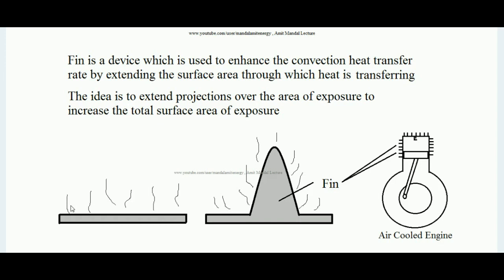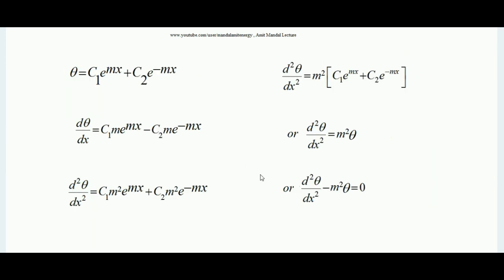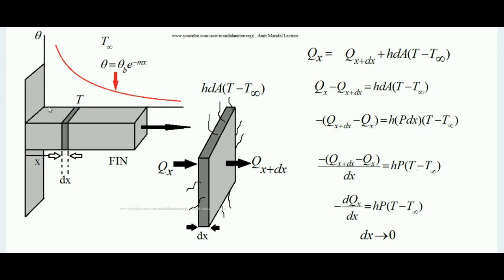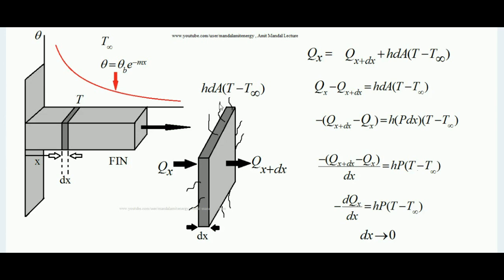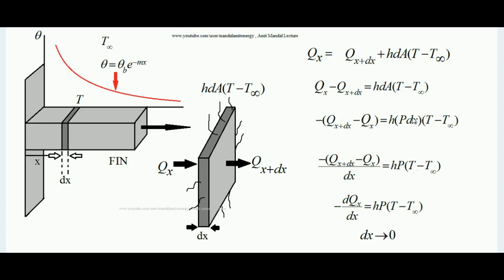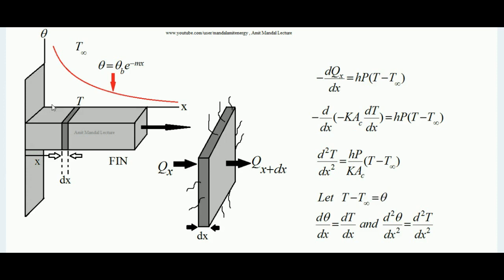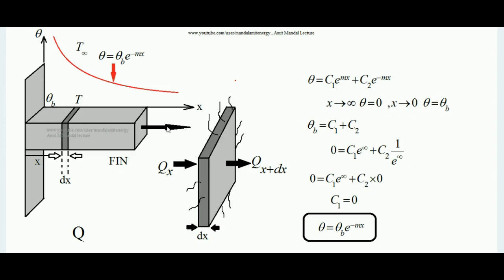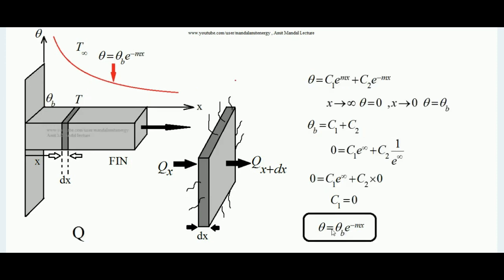Fin, Heat transfer analysis of Fin , Heat transfer analysis of infinitely long fin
1) Fin | Heat transfer analysis of Fin | Heat transfer analysis of infinitely long fin

Hello viewers, I am Dr. Amit Mandal and in this video I am explaining a technical topic with a lucid way. In convection heat transfer. The rate of heat tarsnfer is directly proportional to the surface area of hot surface. To enhance the heat transfer rate through the hot surface, one idea is to increase the surface area of surface. Fins are projected surfaces to increase the surface area in order to enhance the heat transfer rate. It is same as the large surface area of ears of an elephant in order to enhance the heat loss from elephants body fastly. The ears of elephant do act as a fin.Similarly heat loss from our fingers in winters are more compared to our palm due to increased surface area. This is the reason fingers become coller than palm.  The fingers of our hands are also  acting as fins.In this video you can learn

1) Why fins are used and their significance?

2) Easy method for mathematical derivation
     of  temperature profile for infinitely long  fin.